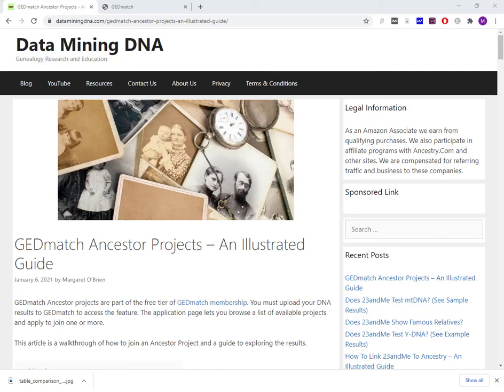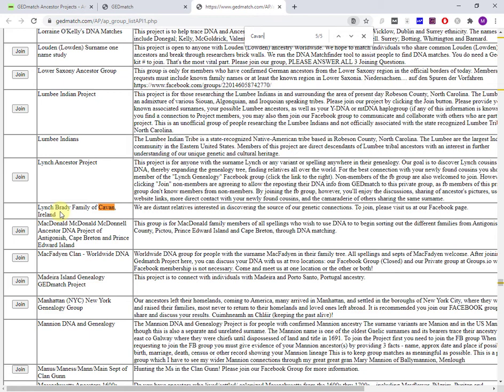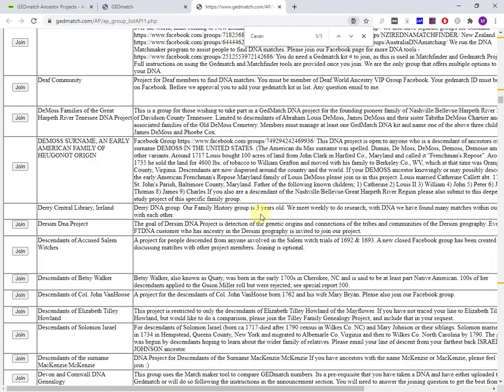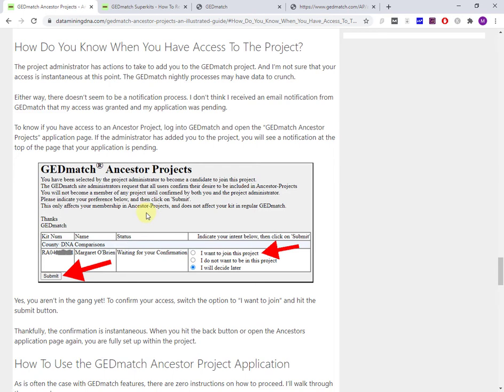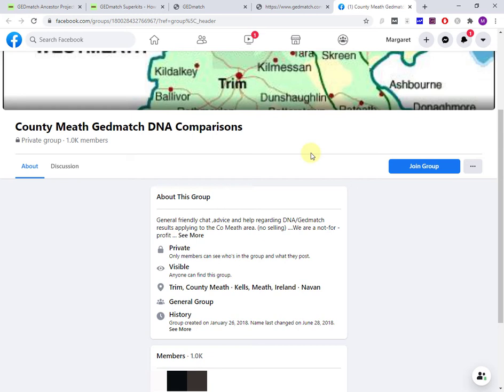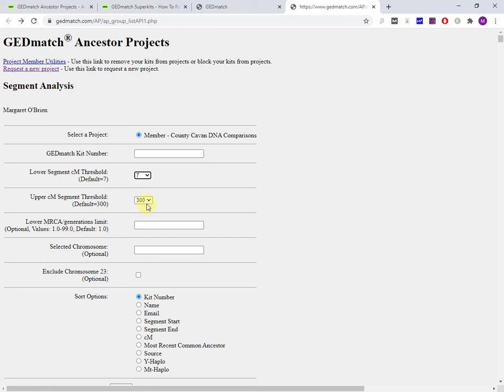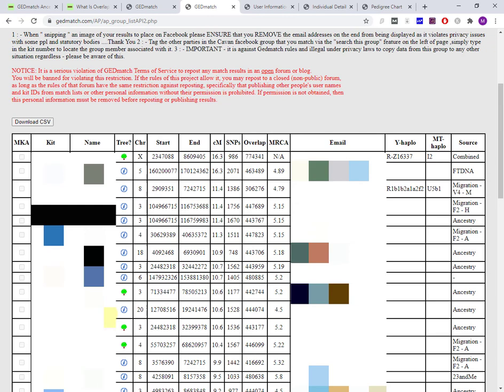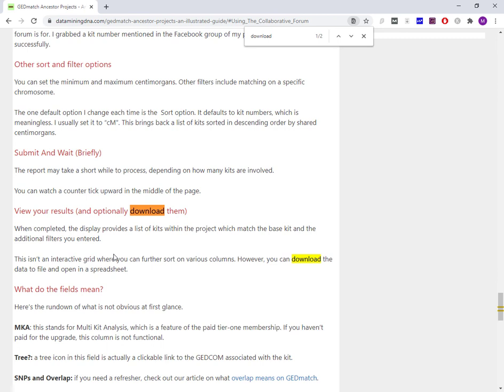GEDmatch Ancestor Projects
A walkthrough of using the GEDmatch Ancestor Projects.
0:59 Reviewing the list of Ancestor projects
5:11 3 different ways to join a project
1:55 Using the DNA comparison reports
18:28 Using collaborative forums e.g. Facebook groups